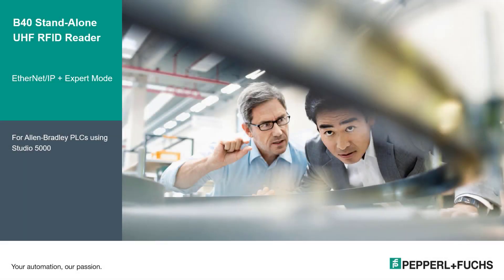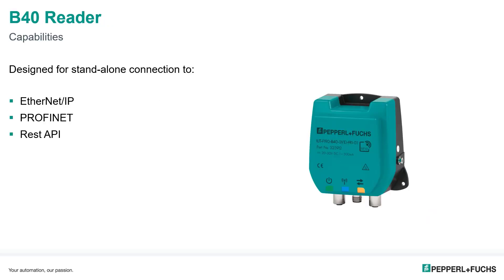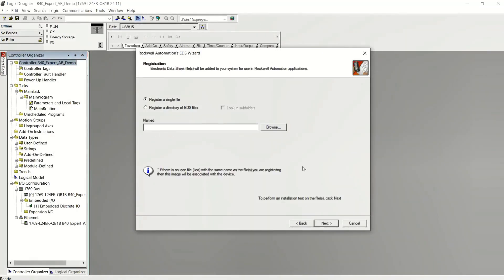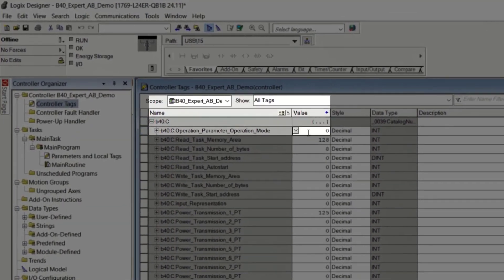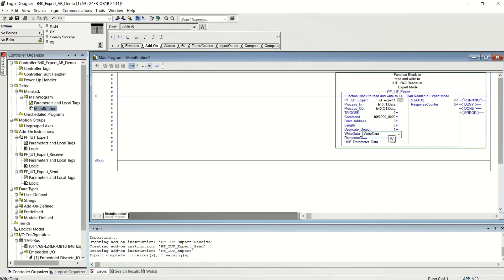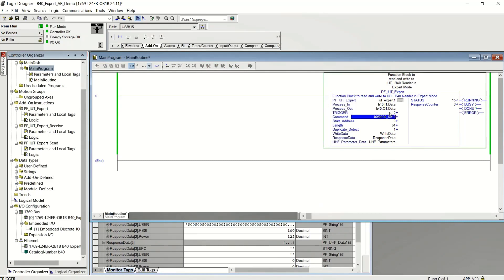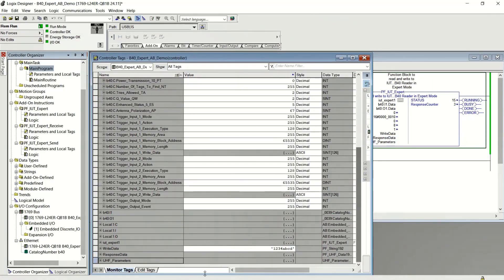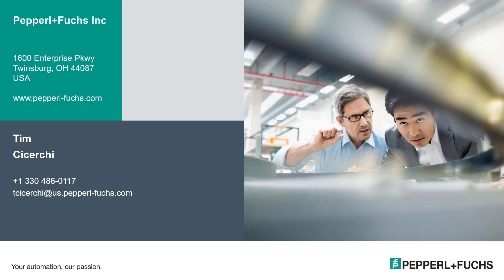Integration – UHF RFID Expert Mode to Allen Bradley® PLC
- Tim Cicerchi, head of Technical Services, walks you through how to quickly set up and use your IUT-F190 B40… UHF RFID reader in Expert Mode.